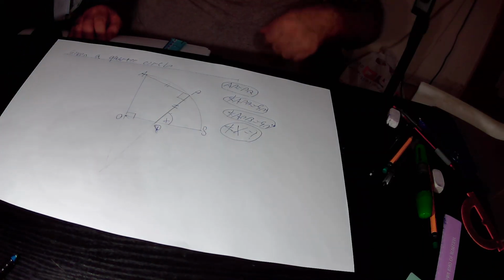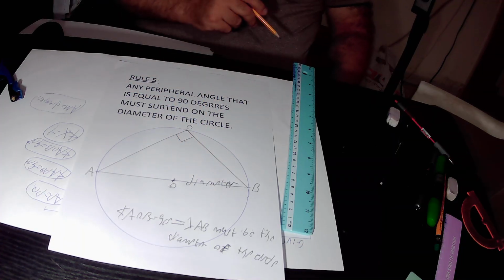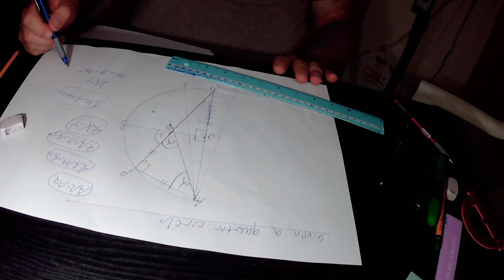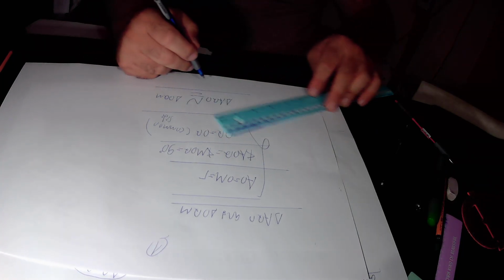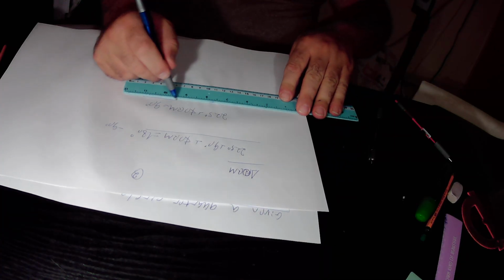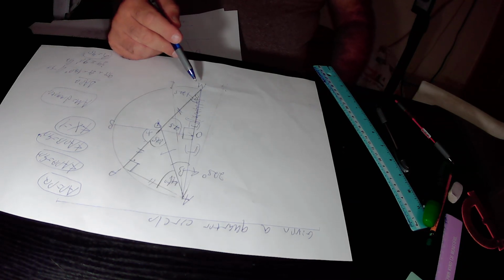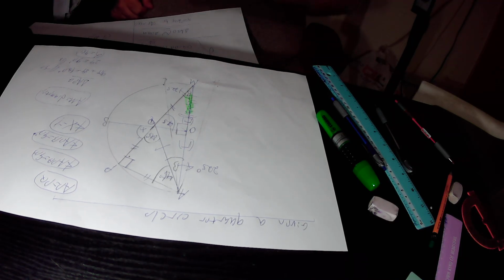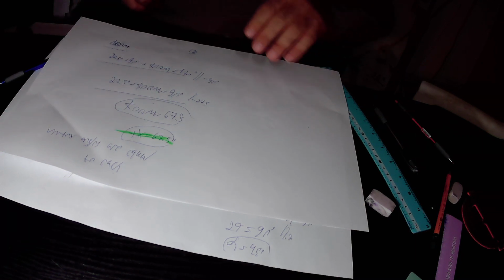Find the angle X | A Nice Geometry Problem